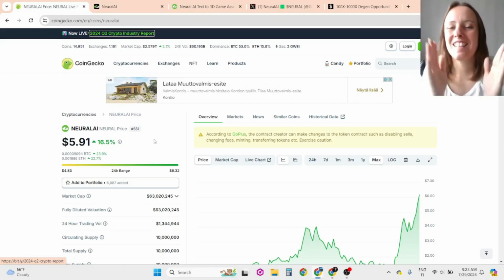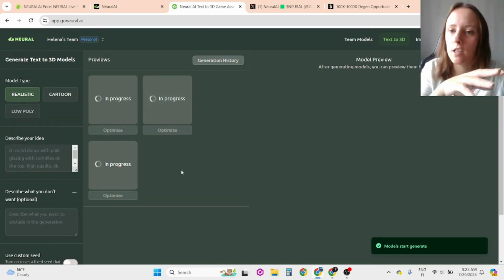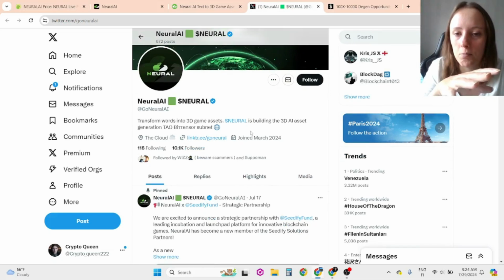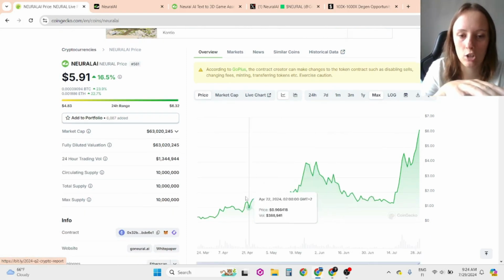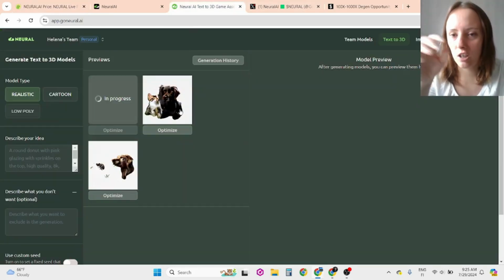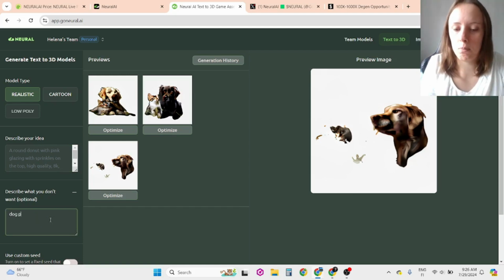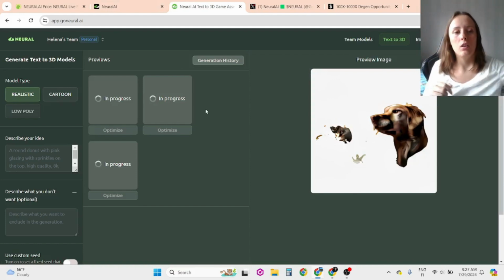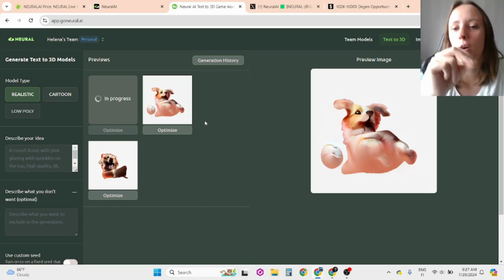BULLISH NEURALA (NEURAL) Price Prediction 2024